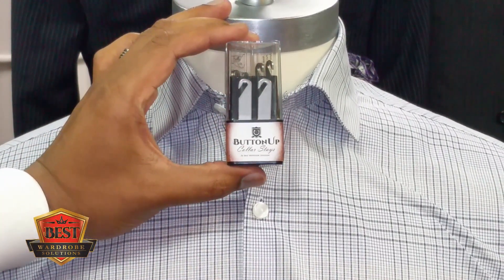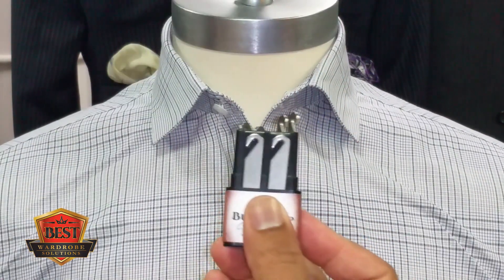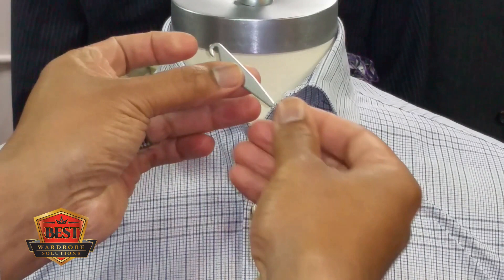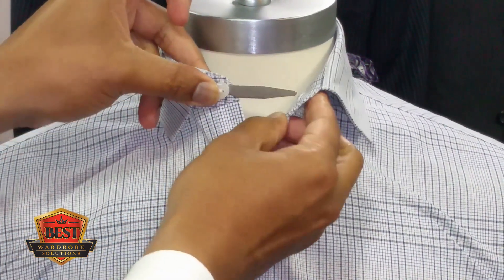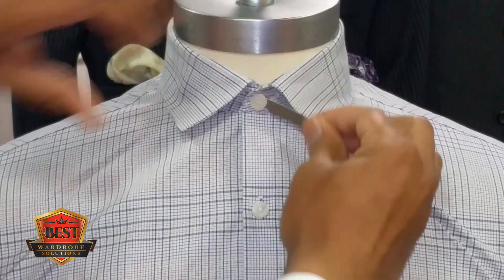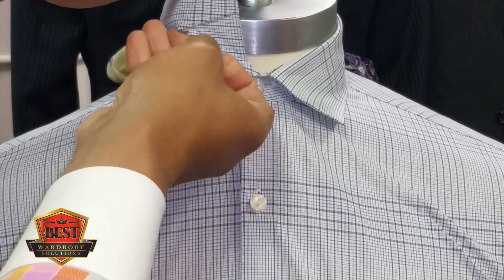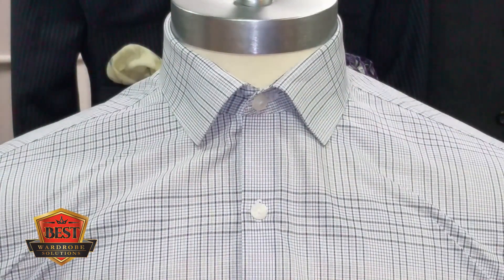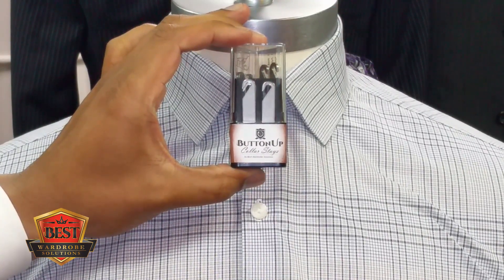ButtonUp Collar Stays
FASTEN SHIRT BUTTONS AND KEEP YOUR COLLAR STRAIGHT…GENIUS!

Did you ever find yourself in the odd position of needing to close a fly away button but can't since your hands aren't what they used to be and there is no button hook around? With the new ButtonUp collar stay you will never need to worry about such an embarrassment again.  Born out of necessity, these collar stays feature a cool button hook edge, so you will always have this essential tool with you, discretely hidden in your collar! Made out of highly durable metal, these collar stays are guaranteed to keep your collars pristine and crisp all day long.